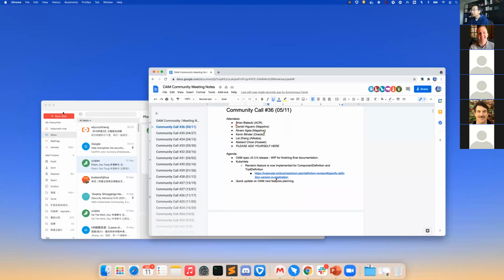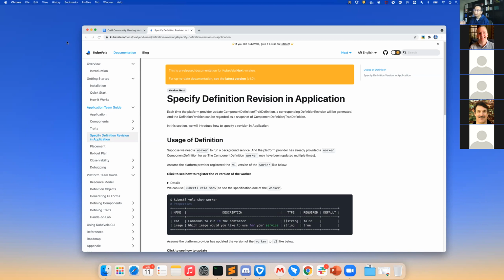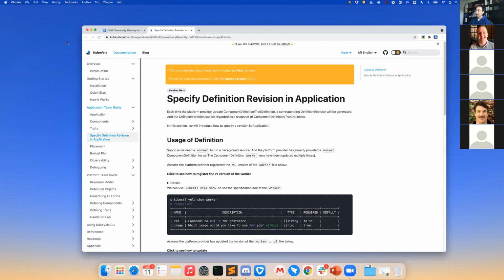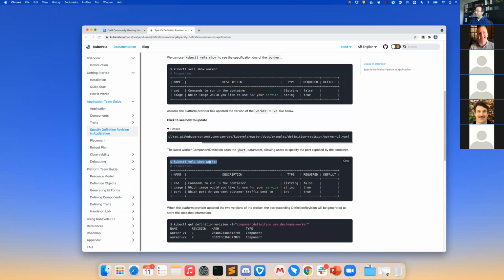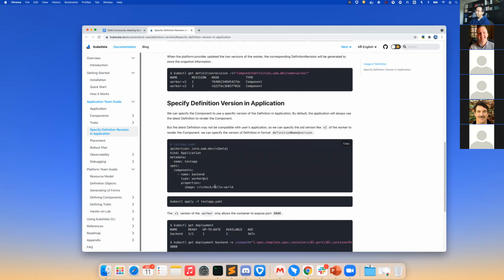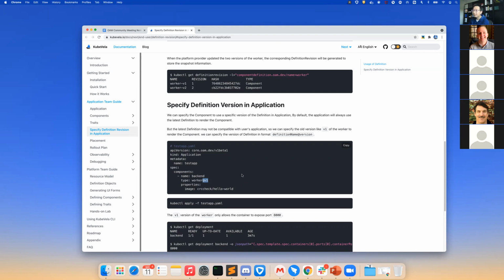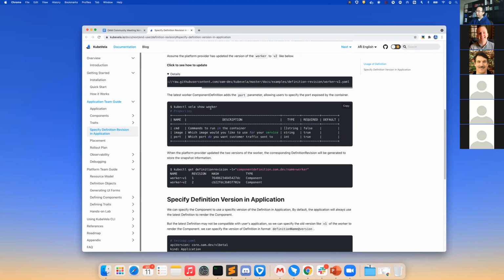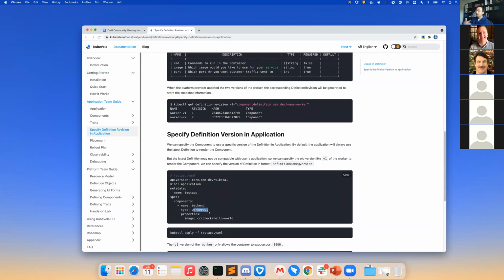OAM Community Call 05-11-2021